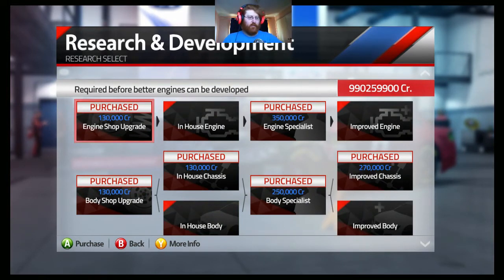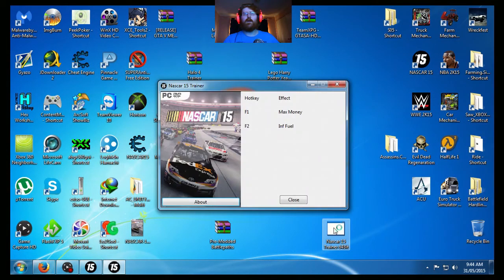How To Use My Nascar 15 PC Trainer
ok guys here is a quick cheat table for nascar 15 victory edition it has inf money.